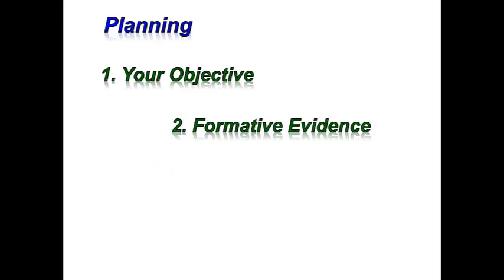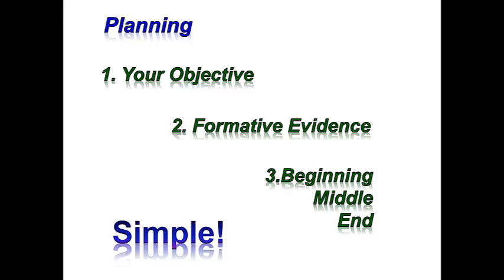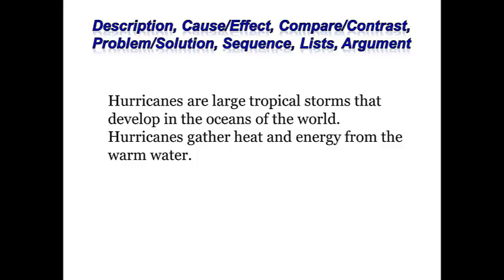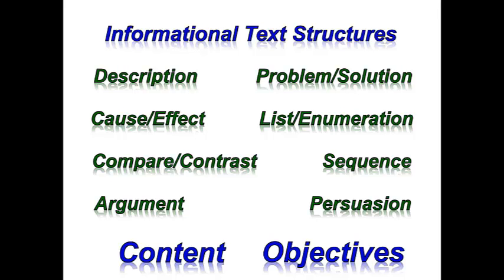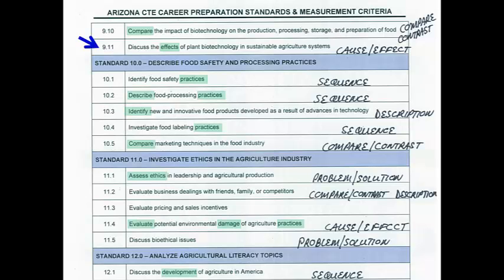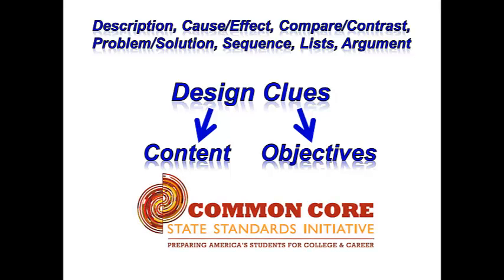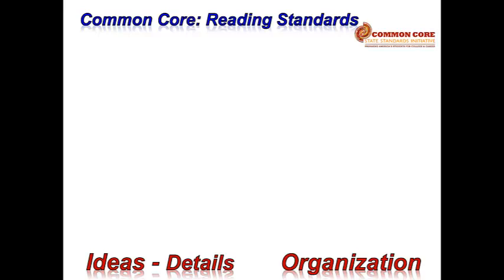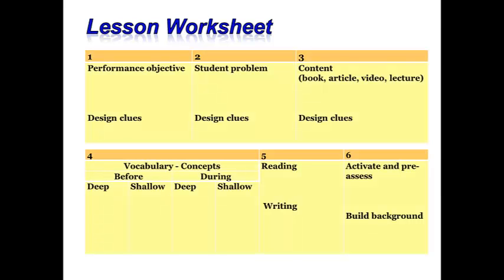Common Core "How-To Part 2": Easy 1st Steps to Aligning Lesson Plans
Part 2 of 2 Implementing Common Core (worksheets).  Quick lesson planning processes (UbD) are used in combination with other strategies that produce results, including using informational text structures as a design element.  These processes and tools address the most common point of failure, preventing us from implementing new standards or strategies.

Create better lessons, and encourage collaborative learning teams, while supporting Common Core ELA with this type of teacher professional development.  As teachable  curriculum becomes ready, so do teachers.